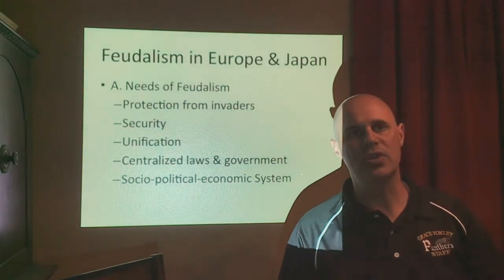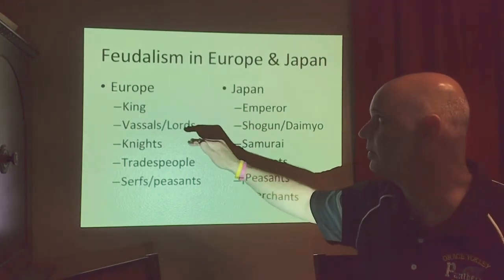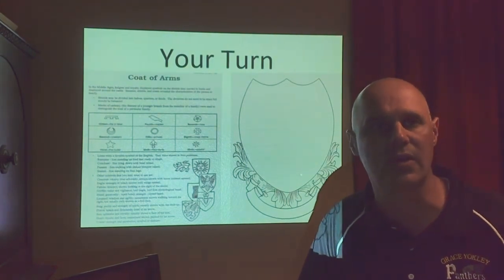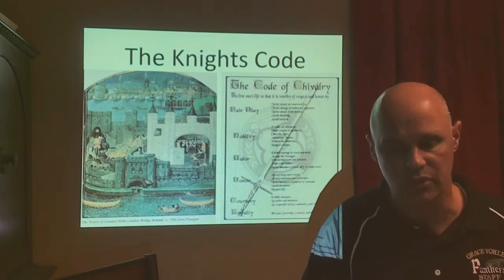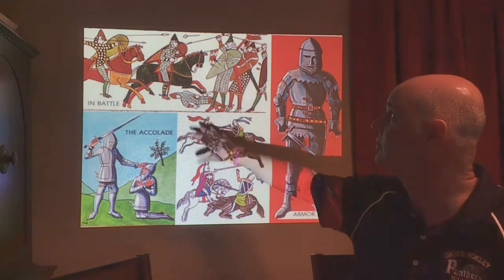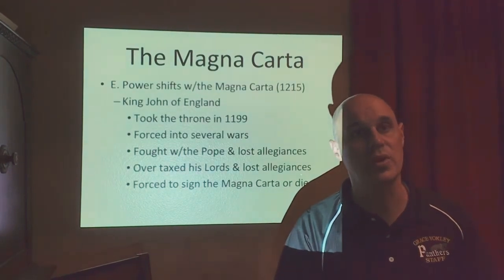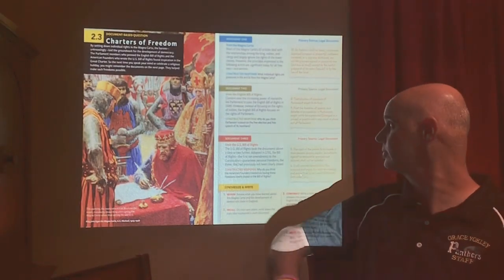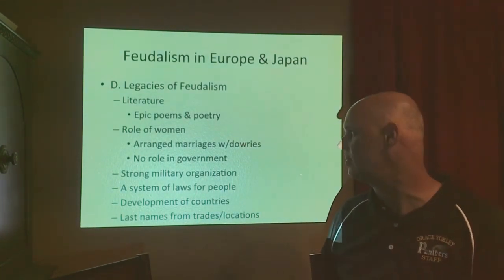Feudalism in Europe